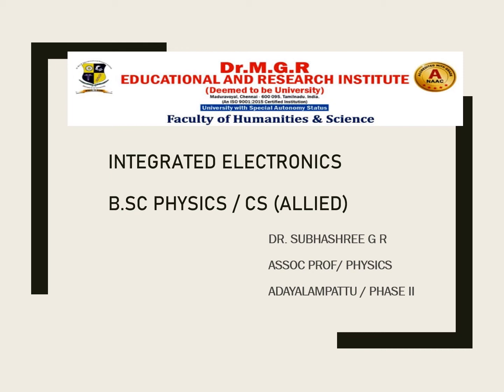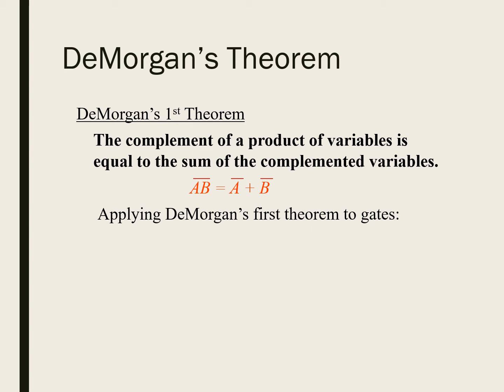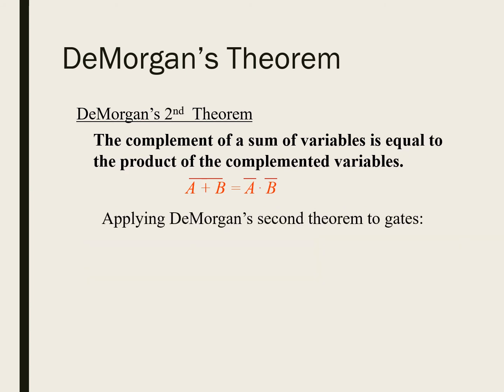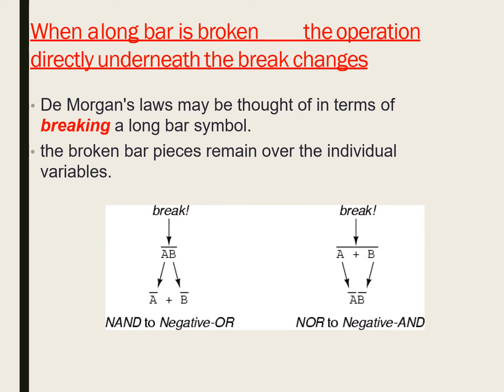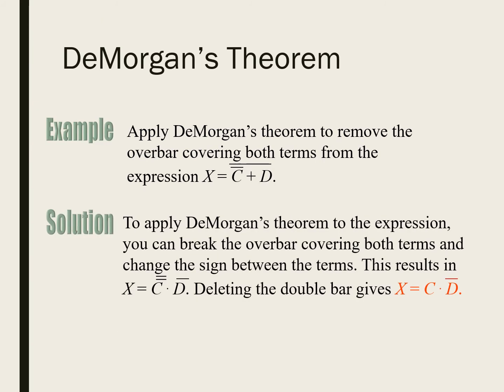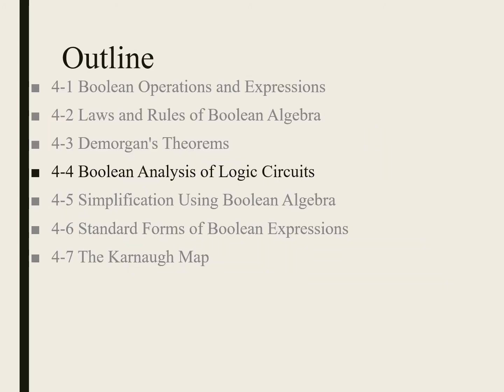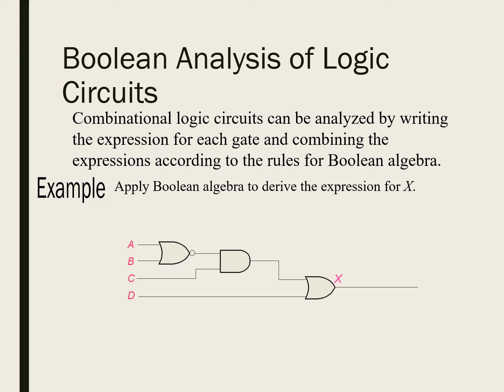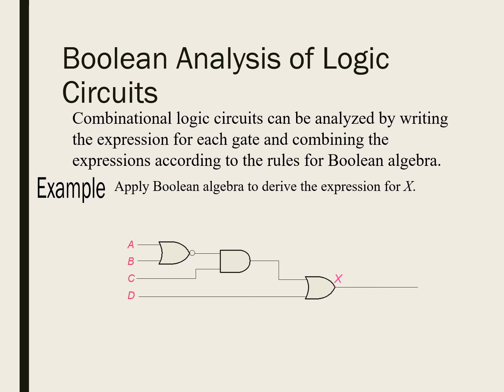DE MORGAN’S LAWS by Dr. Subhashree G R